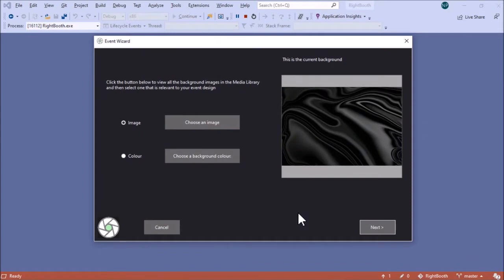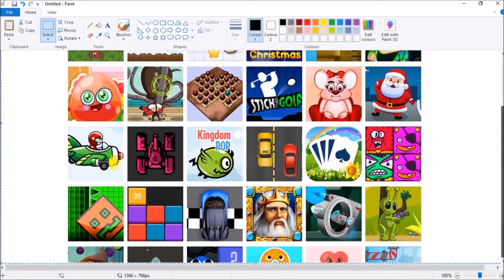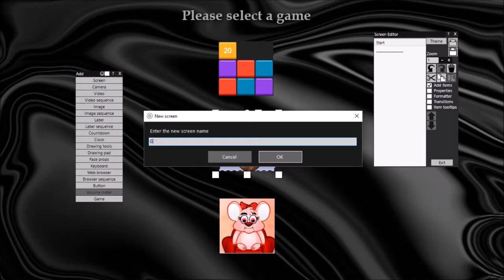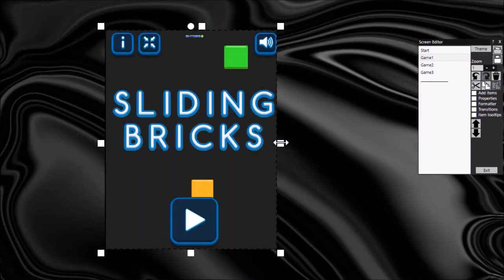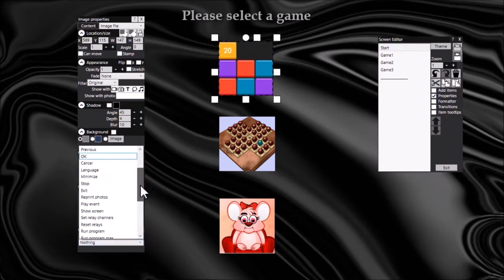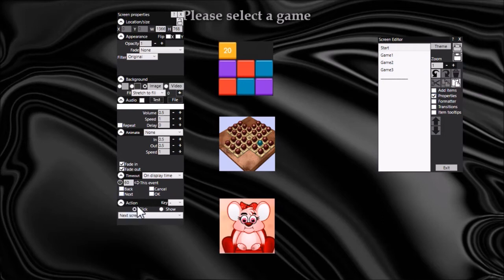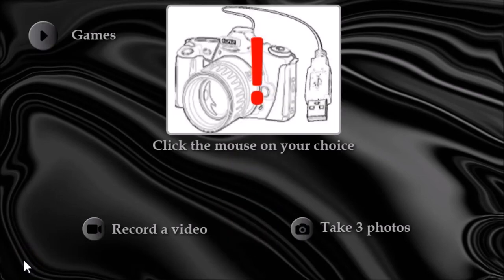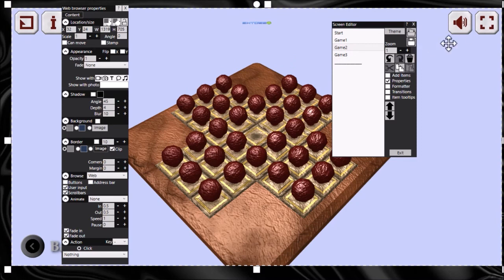Creating a reusable Games Menu Event in RightBooth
Demonstrates how to create a Games Menu Event from scratch:
- Creating the event
- Selecting games from the Internet
- Copying and pasting game thumbnails into a RightBooth event menu
- Adding the games into the game event
- Integrating and reusing the game event in other RightBooth event files